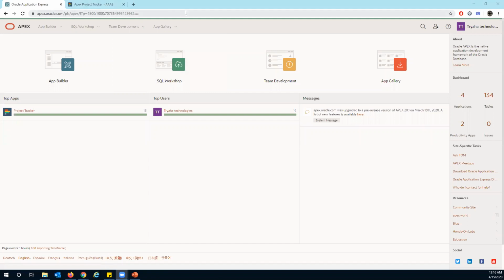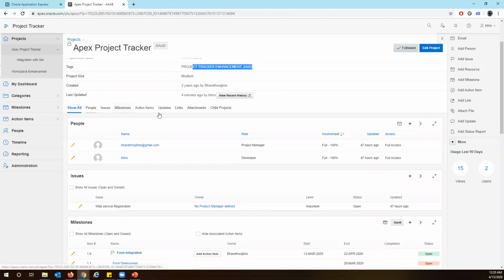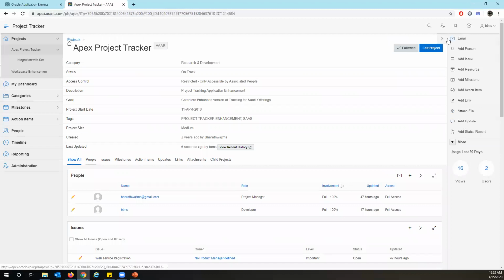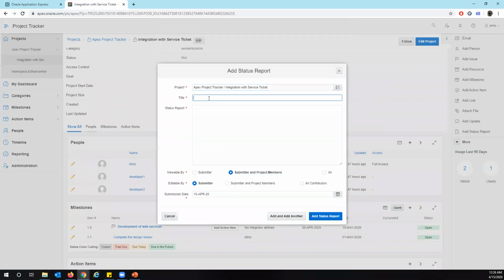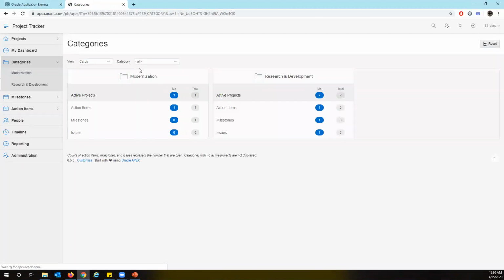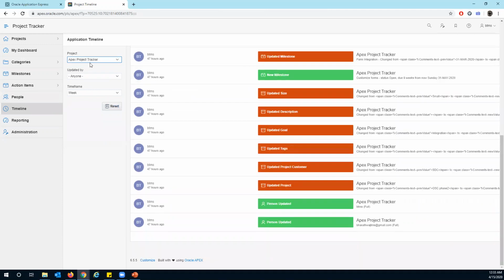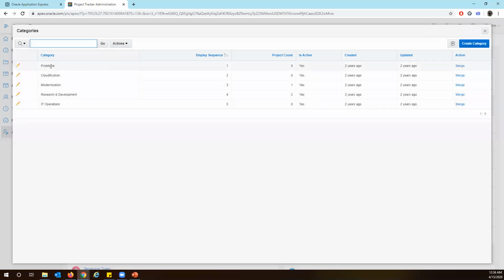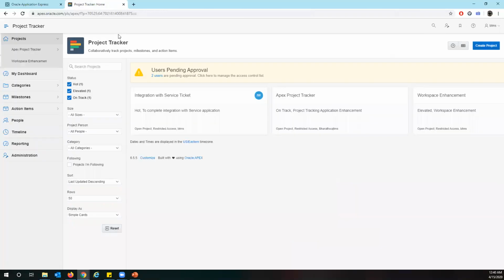Oracle Application Express: Package Application - Project Tracker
What's in P-Track?